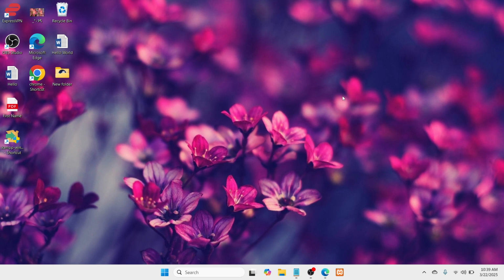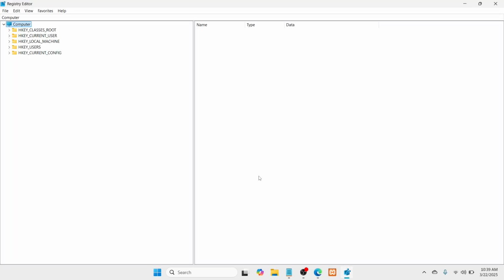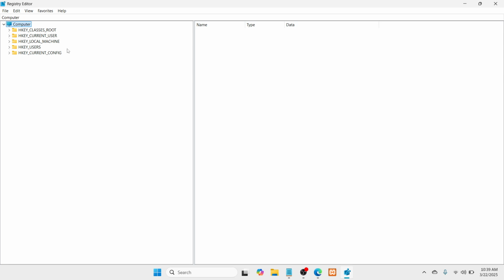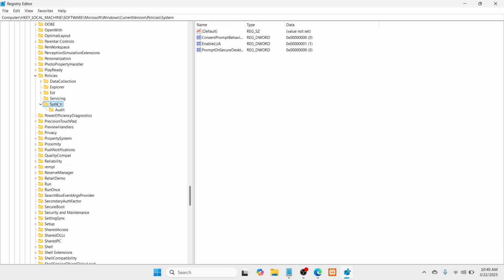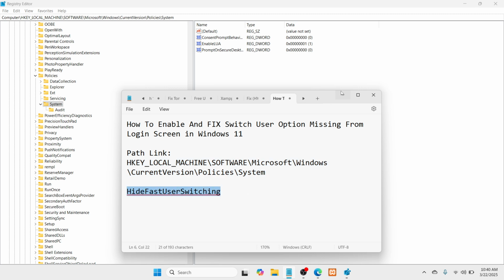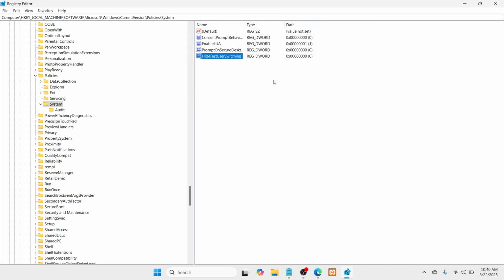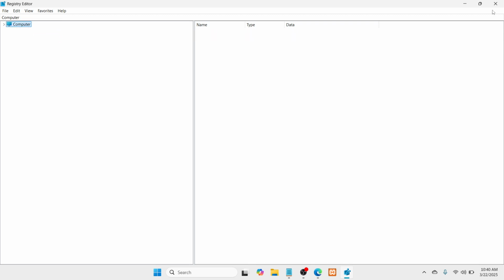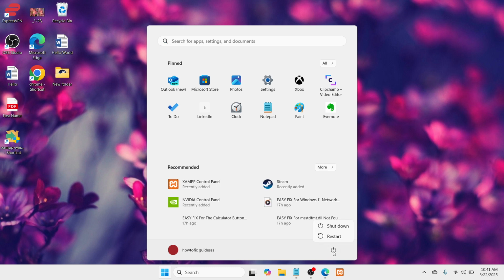How To ENABLE And FIX Switch User Option Missing From Login Screen In Windows 11- QUICK AND EASY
If the "Switch User" option is missing from the login screen in Windows 11, it can be frustrating when managing multiple user accounts. This issue can occur due to system settings or policy changes, limiting your ability to switch between users seamlessly. Thankfully, there's a quick fix to restore this essential feature. Follow this guide to bring back the "Switch User" option and make user switching effortless again!

Path Link:
HKEY_LOCAL_MACHINE\SOFTWARE\Microsoft\Windows\CurrentVersion\Policies\System

HideFastUserSwitching